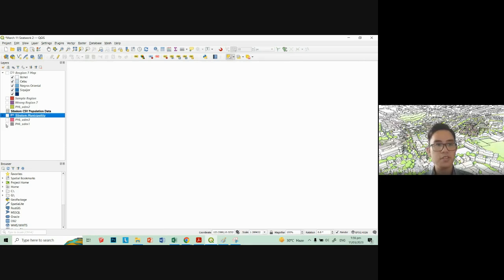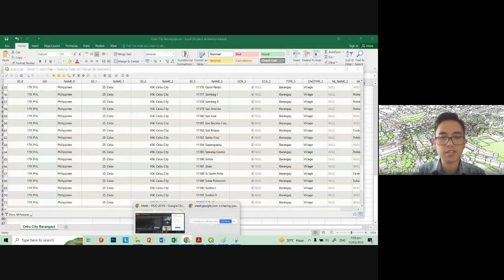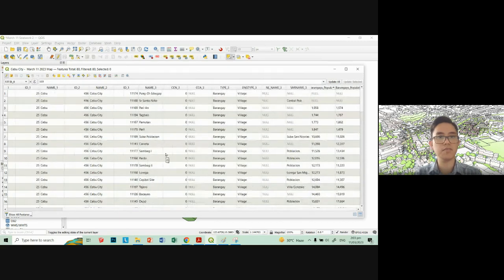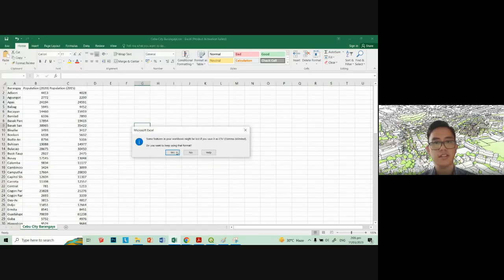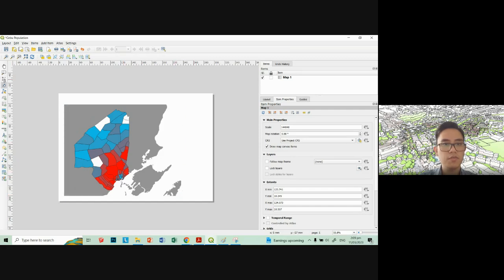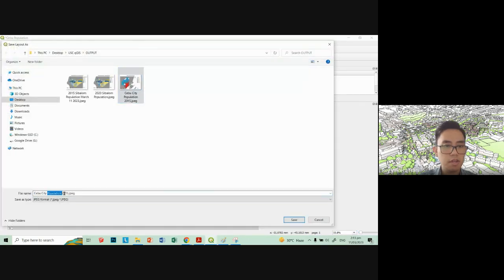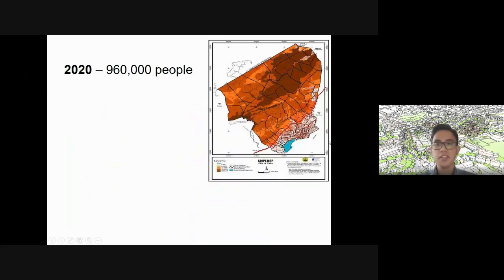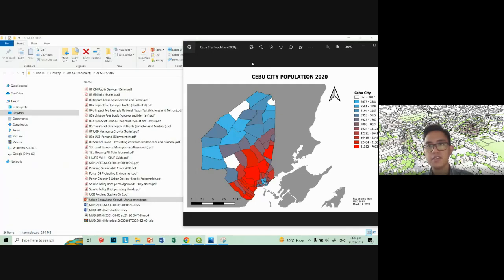Joining CSV files in QGIS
MUD 201N -  March 11, 2023